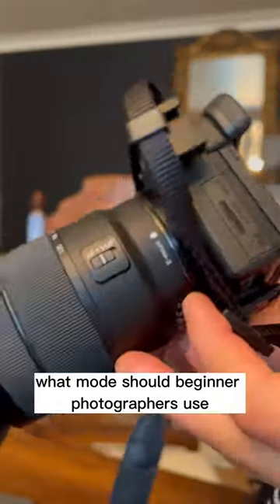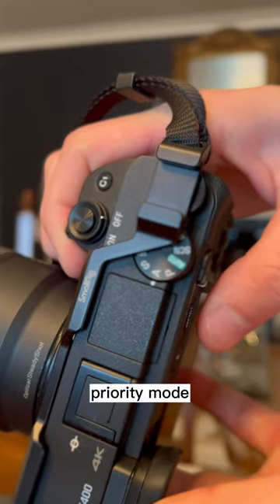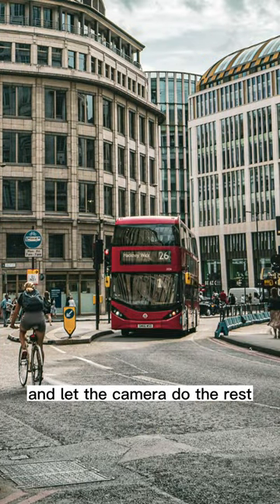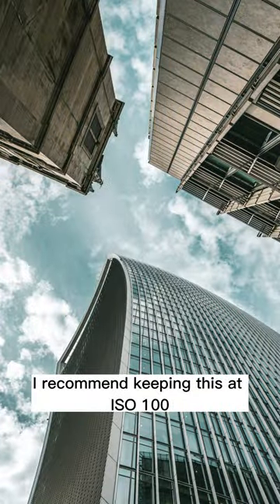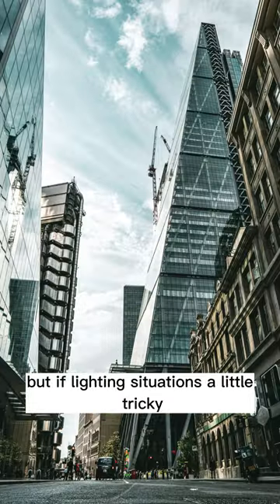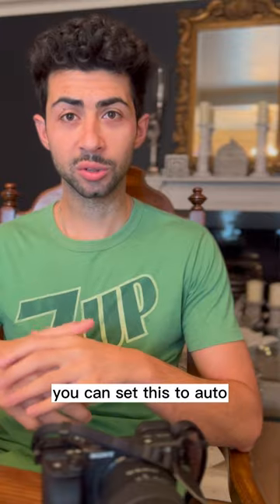What mode should a Beginner Photographer use?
Have you just started out in photography, but don't know what modes to use? Look no further; this shorts will inform of you which modes is best to start with and get a feel for your new hobby.

📸 Photography:
For framed wall art to hang in your home, office or give as a gift, check out my PicFair store: